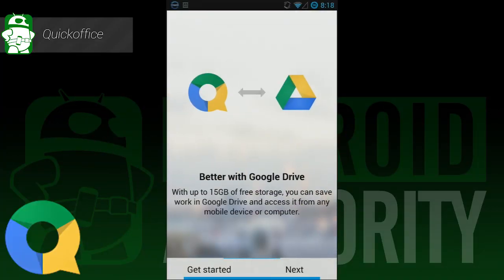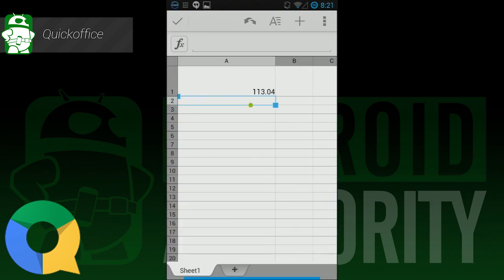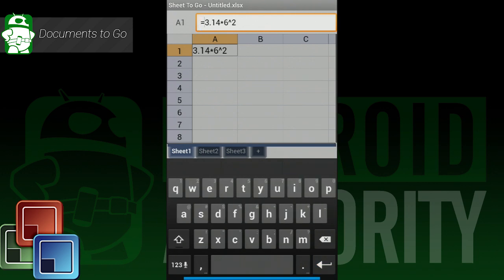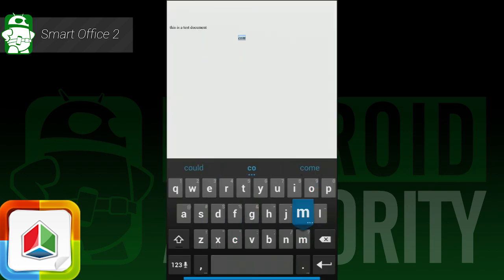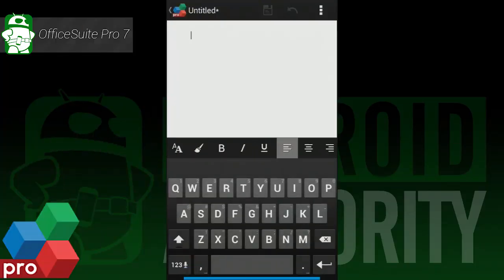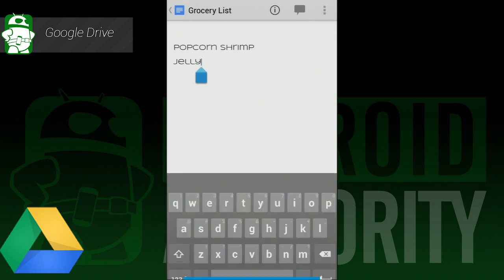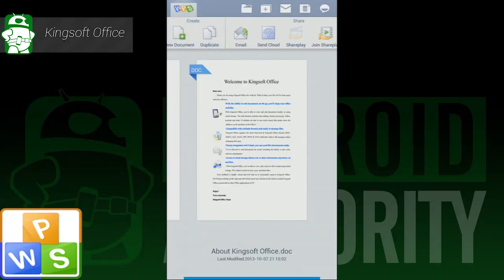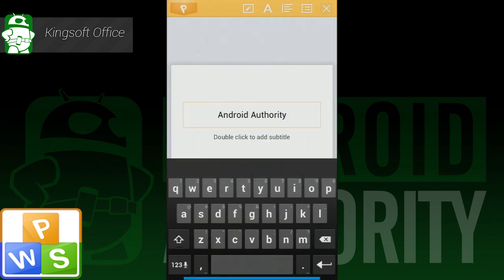The 7 best office apps for Android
Productivity on Android is getting better every day and one of the most important productivity apps are office apps. In this video, we'll take a look at 7 of the best office apps for Android. This list is no particular order.